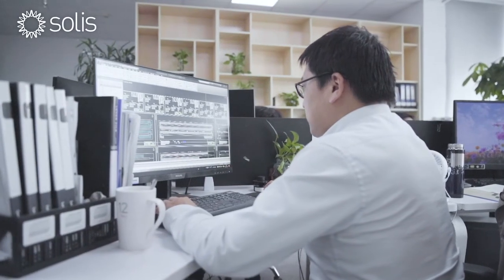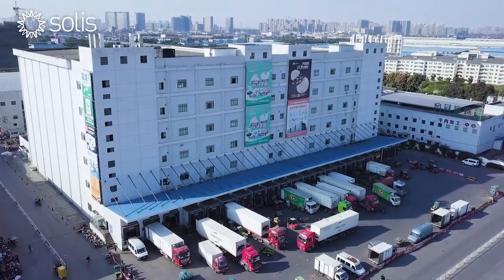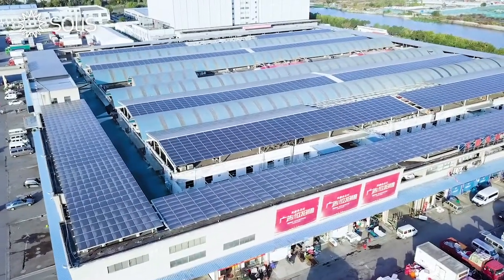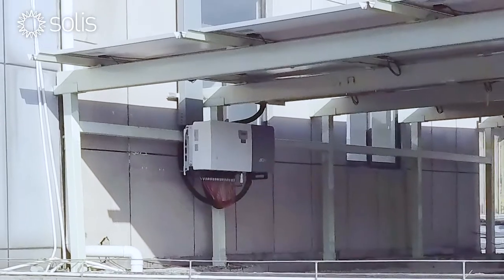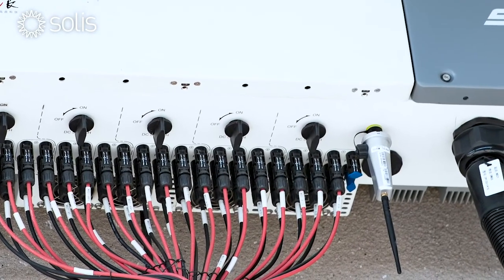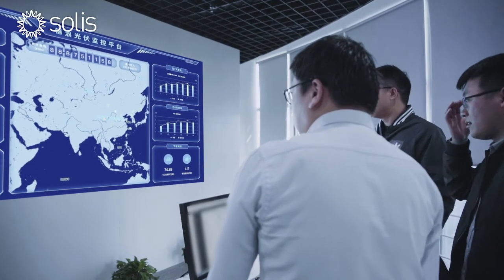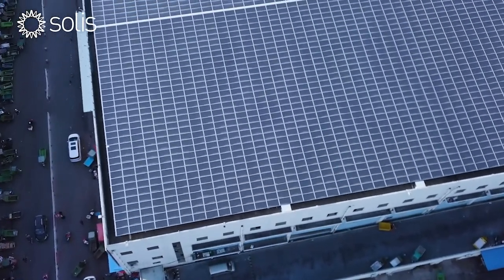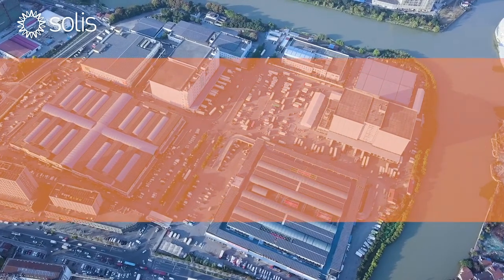Solis Case: 6MW system with Solis-(80-136)K-5G inverter in Wuxi Tianpeng meat market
In the process of designing the power station, we adopted a BIPV (Building Integrated Photovoltaic) solution. The PV module is used as the roof, which means that it cannot only generate clean energy by solar power, but also offers a temperature adjusting facility. The temperature difference before and after installation can reach 3-5 degrees Celsius, therefore greatly reducing the pressure on indoor air conditioning and refrigeration systems. At the same time, it saves energy drawn from the grid, turning the whole building into a more environmentally friendly green building.
As the only intelligent component of the whole photovoltaic power station.  Solis inverters integrate many protection functions, such as anti-PID, surge protection, anti-islanding protection, etc and therefore makes the solar PV station safer and more efficient.